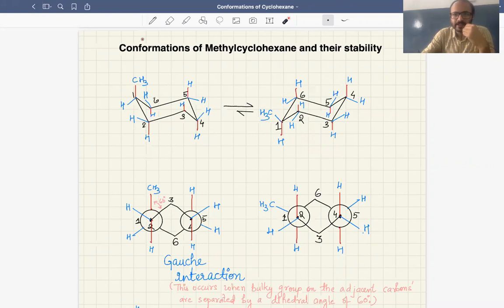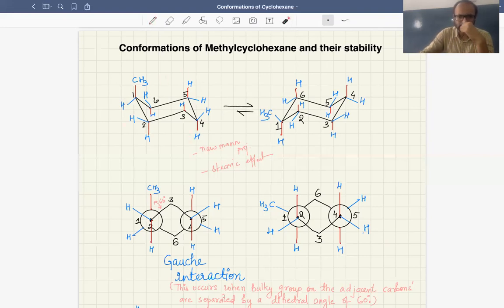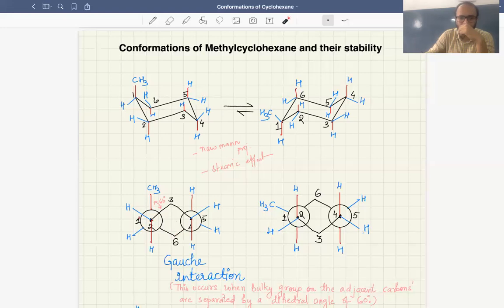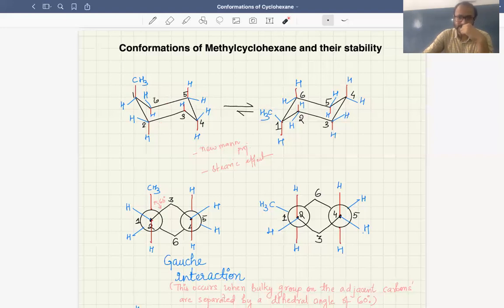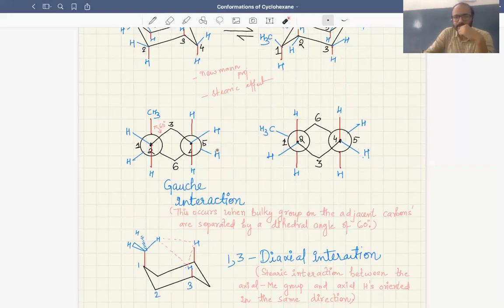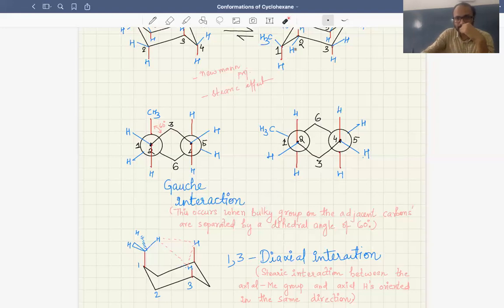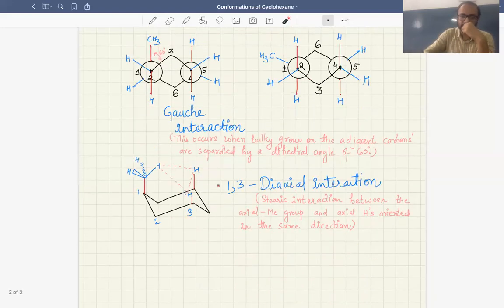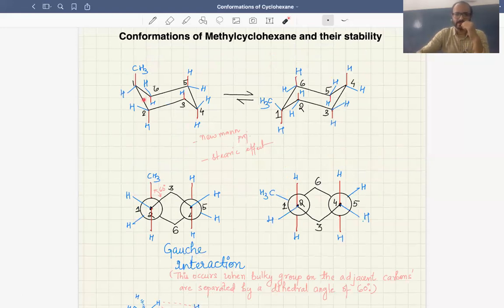Conformation of Methylcyclohexane & their Stability.